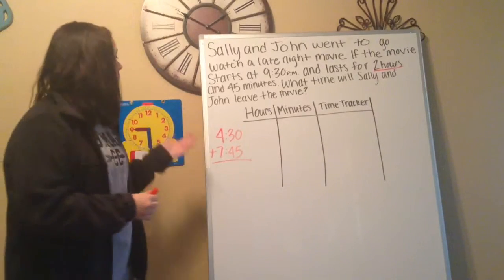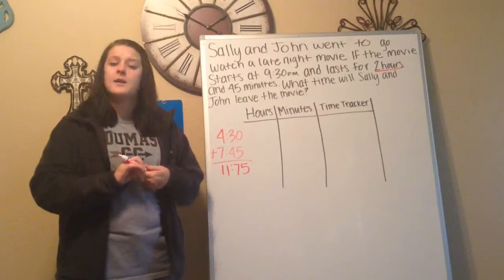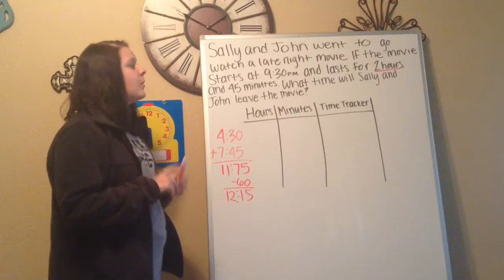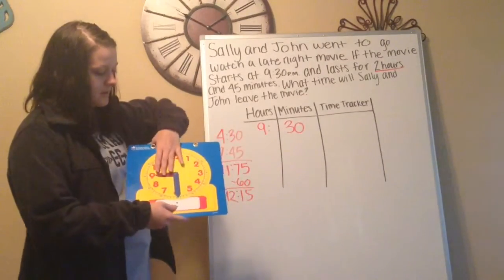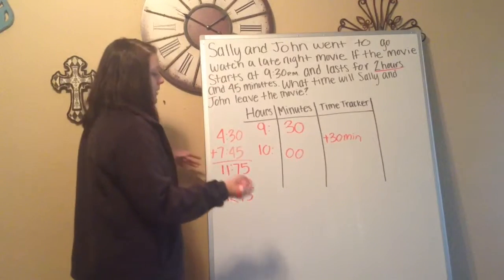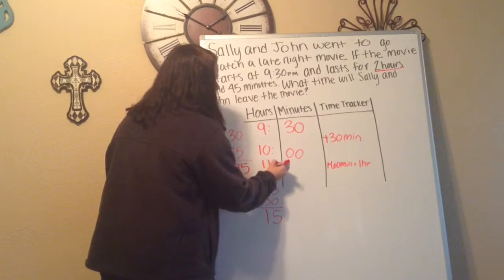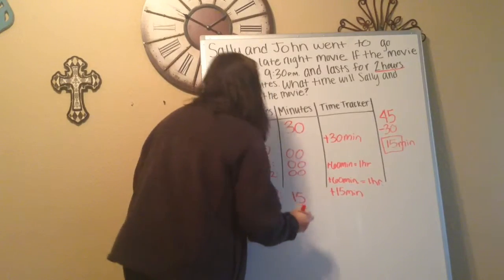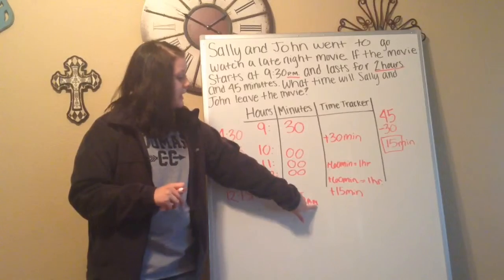Module 4 d&E